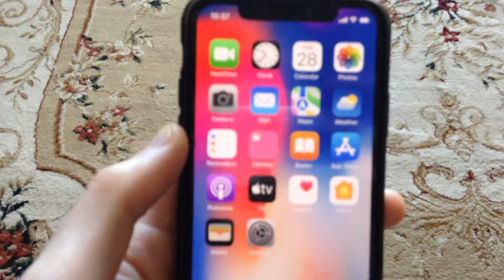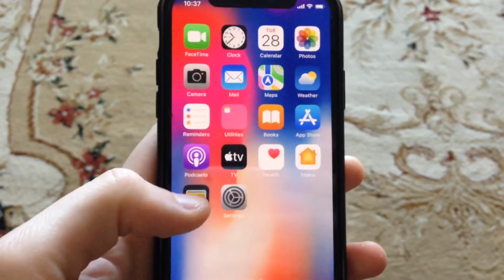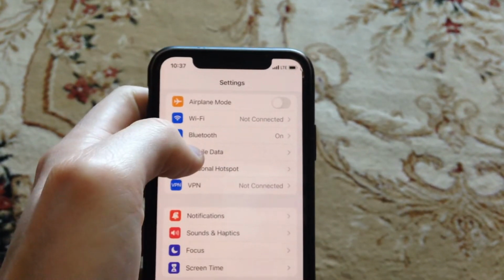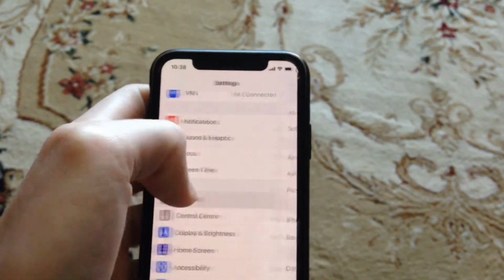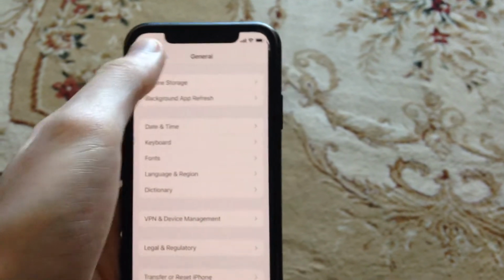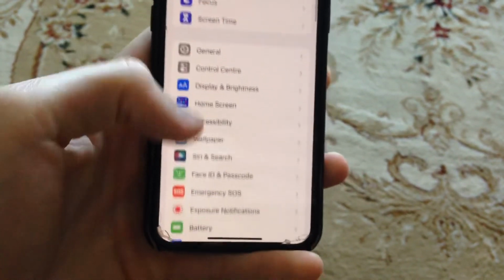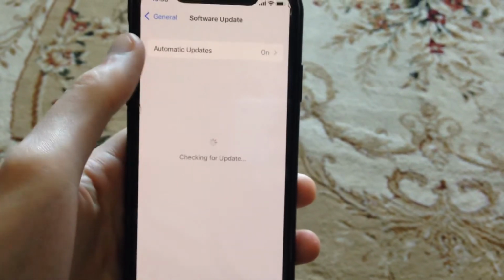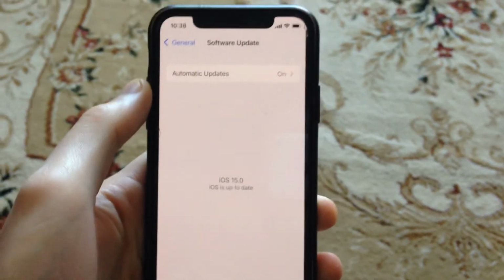Safari No Internet Connection On iPhone Fix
If you don’t know Safari No Internet Connection On iPhone Fix, this video is for you.